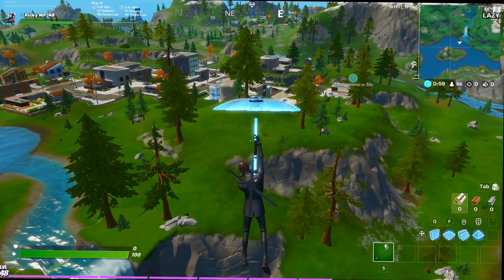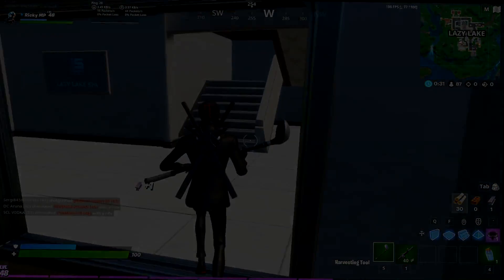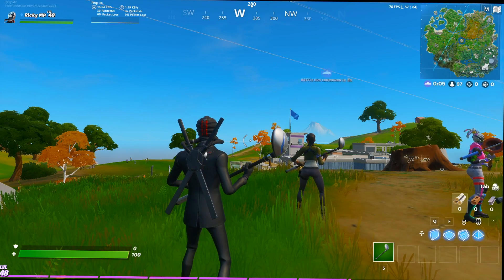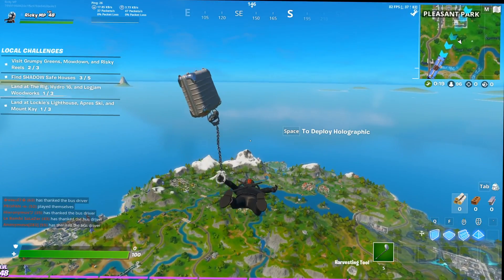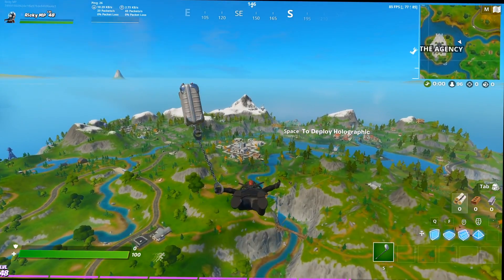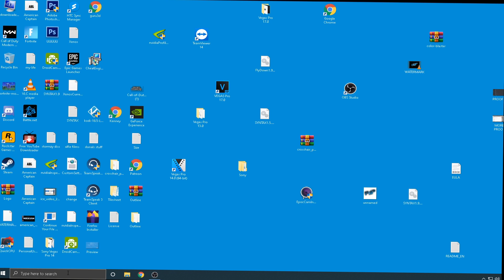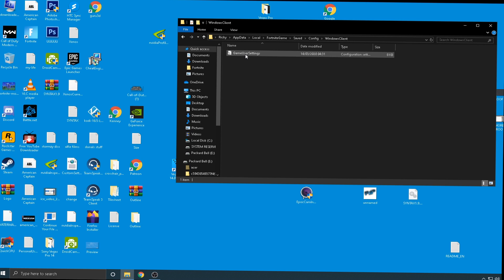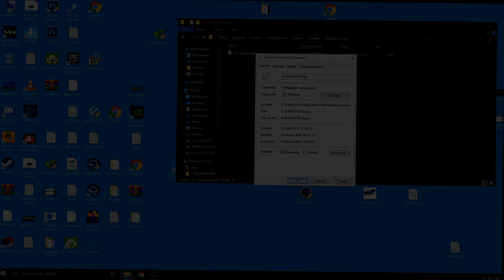"How To Really Fix Fortnite Game Lag" Stutters, Freezing, Rendering *STILL WORKING* (CHAPTER 3)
Open Me

My Specs
i5 3350p
1050ti
16bg ram
60hz monitor